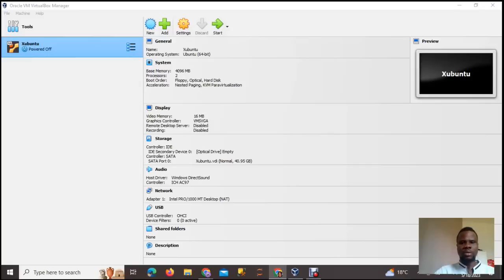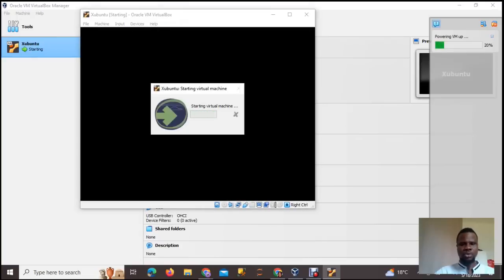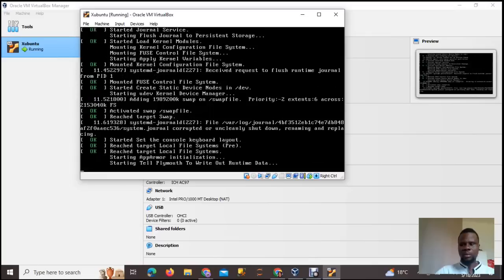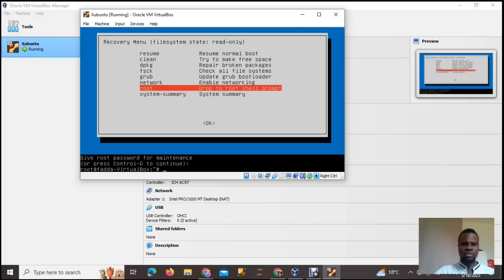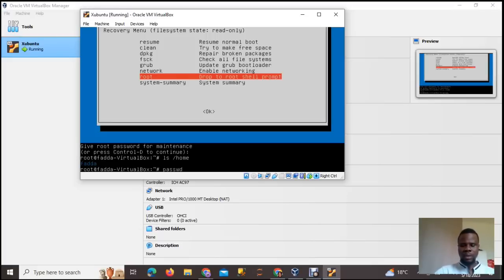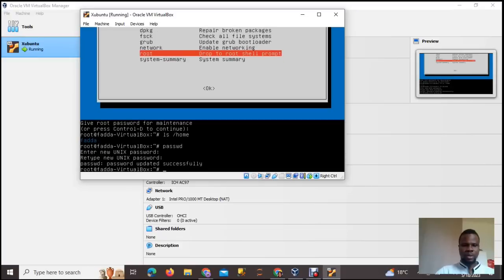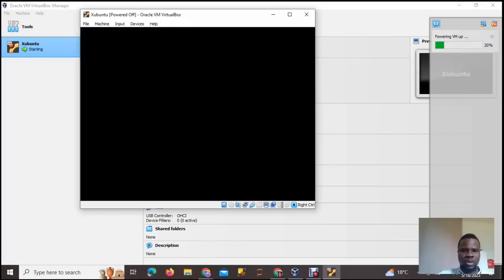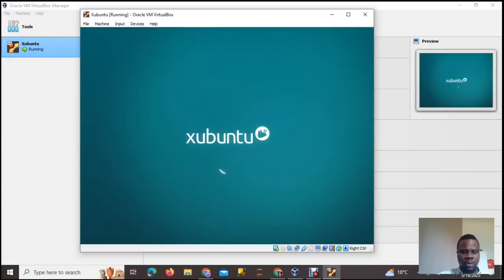How to reset VM VirtualBox Password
Welcome to our YouTube video on "How to Reset VM VirtualBox Password"! In this tutorial, we'll guide you step-by-step on resetting the password for your VirtualBox virtual machine. Whether you've forgotten your password or simply need to regain access, we've got you covered. Follow along as we demonstrate the process and provide useful tips along the way. Don't let a forgotten password hold you back—unlock your virtual machine with ease! Let's dive in and get your VM VirtualBox up and running again!